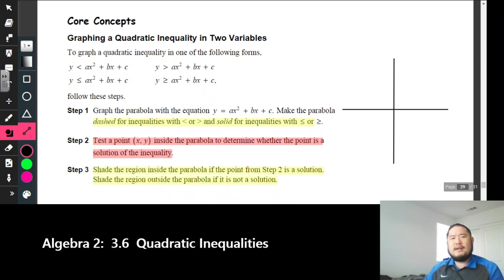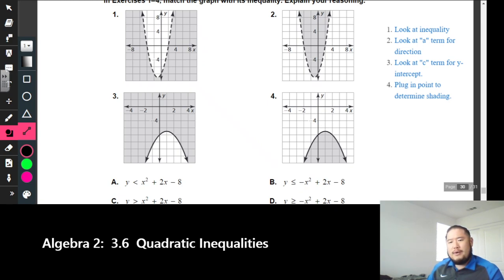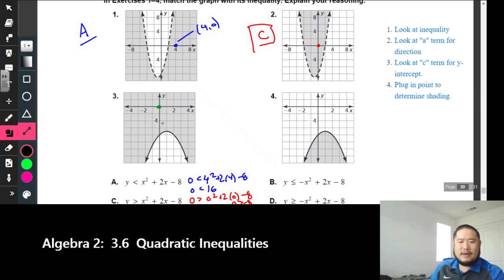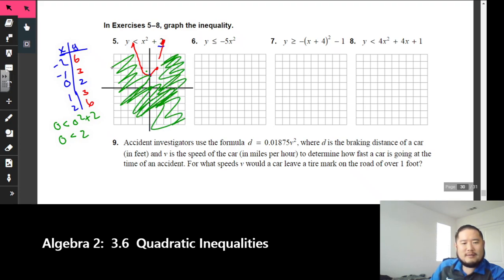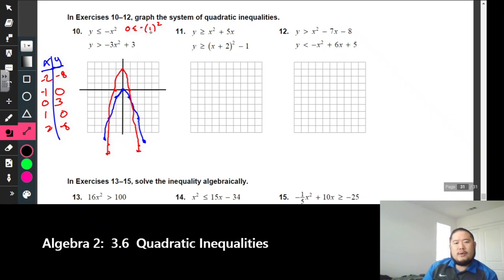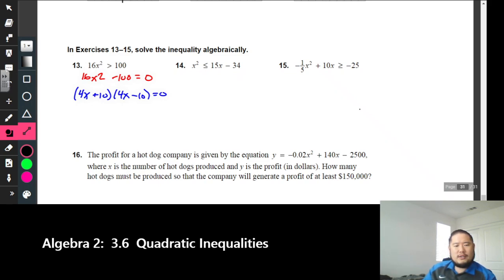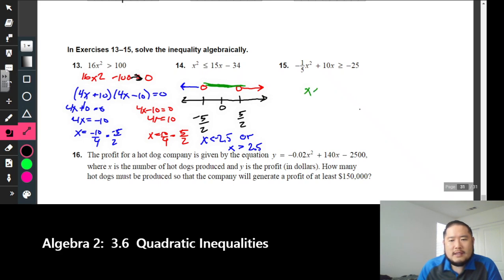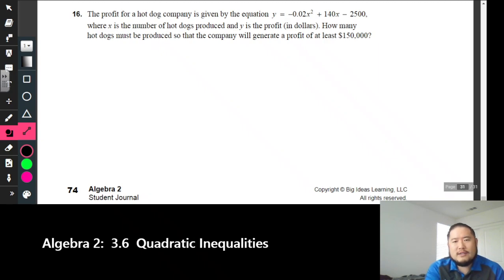Algebra 2 - 3.6 Quadratic Inequalities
Big Ideas Math, Quadratic Inequalities, graphing

18:45 - Solving and Graphing Inequalities